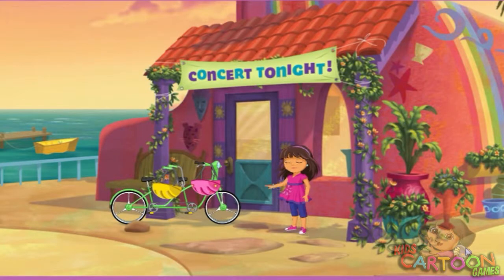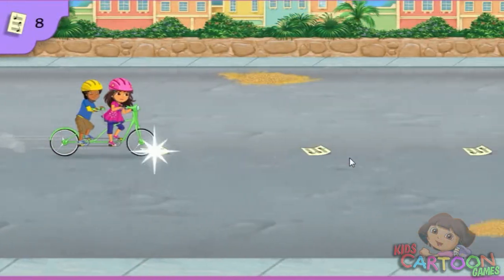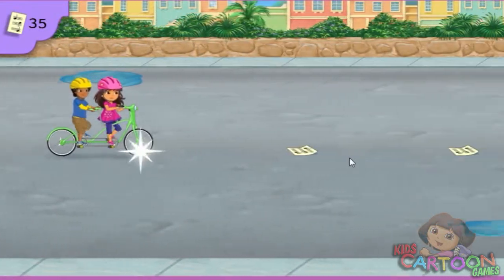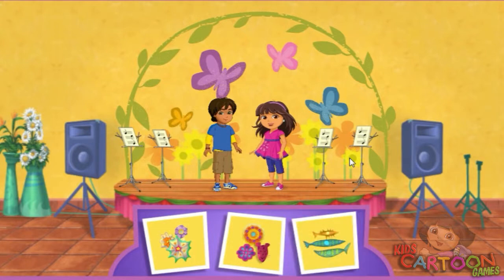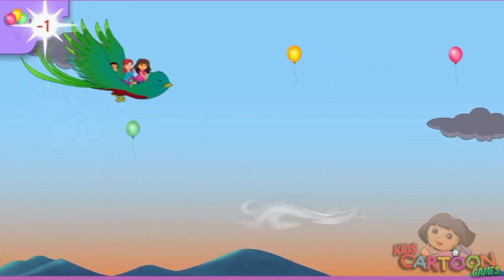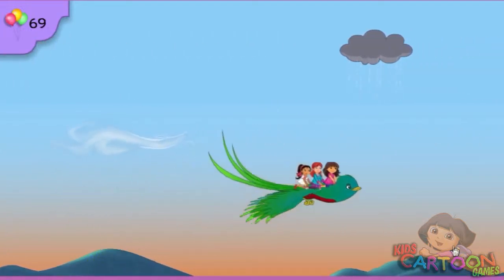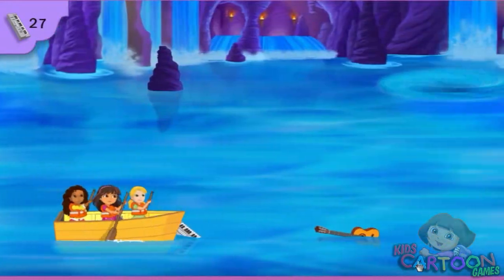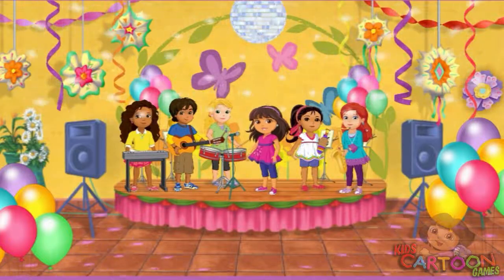Dora the Explorer - It's Concert Day (NEW Full Dora the Explorer Game)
Dora and Friends: It's Concert Day! ... Parent Tip: When they make it to the end of the game, your kids can print a picture of the concert stage they designed!